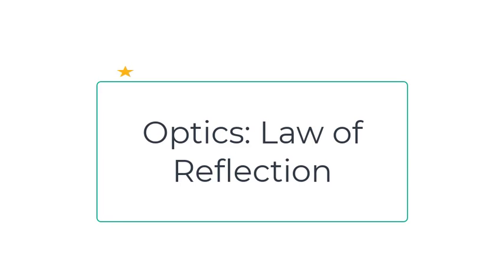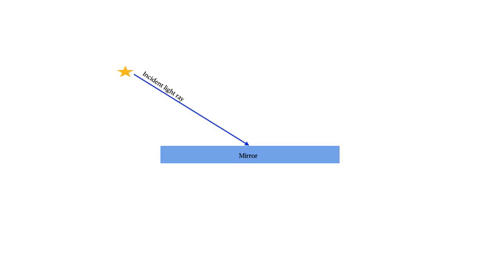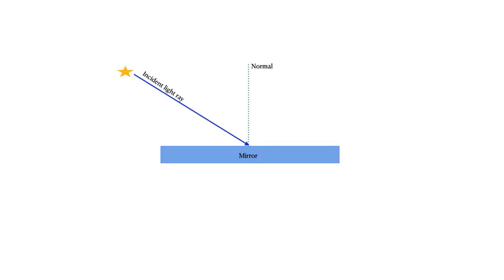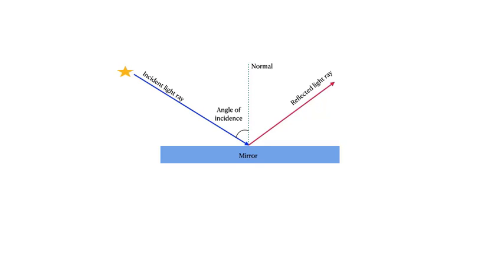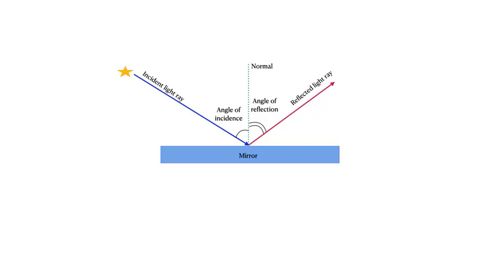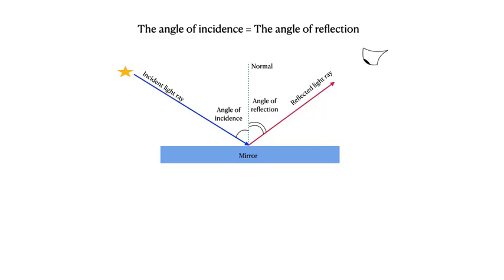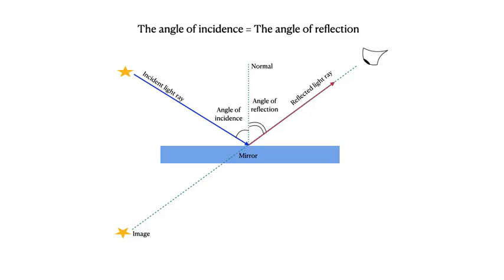Law of Reflection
Introduction to the Law of Reflection in Physics